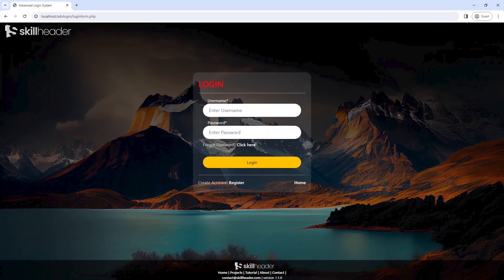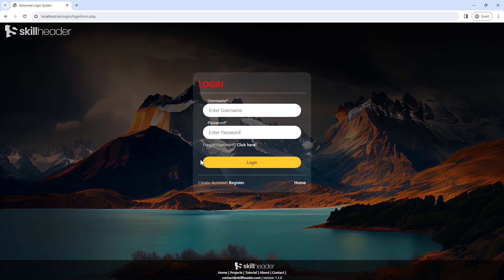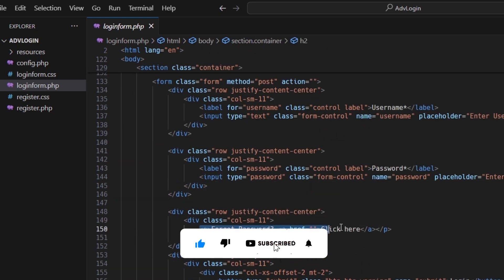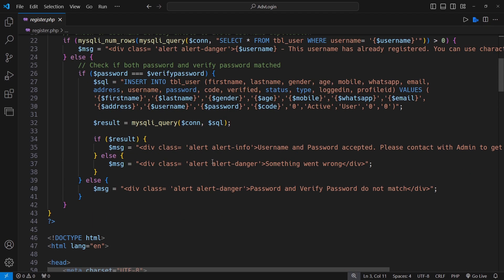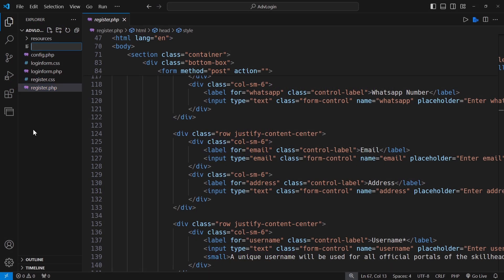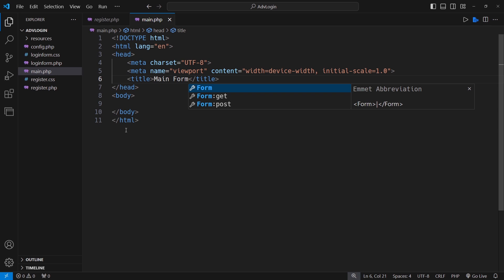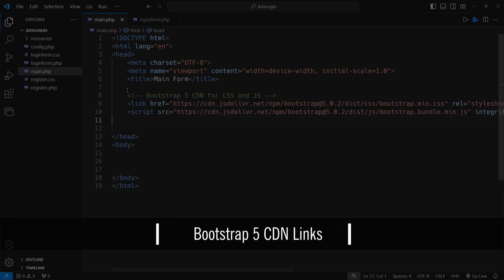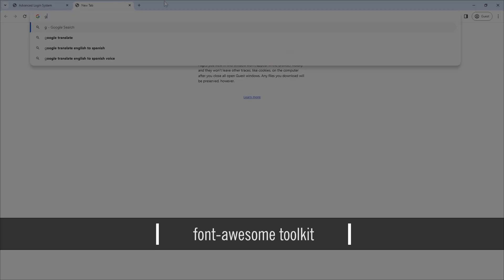Navigation Bar with Top Bar Responsive in HTML CSS Bootstrap Part 3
We will learn to build an elegant Responsive Navigation Bar with Top bar using HTML, CSS, and Bootstrap

✔About the project of Advanced Web Login System
We will cover the following in this project:
• Login Form Design (HTML, CSS)
• Login Form Backend Server Integration (PHP, MySQL)
• New User Admin Code Verification
• Logged in Users Dashboard
• User Registration From
• Change Password From
• Forgot Password Form
• Forgot Password Admin Code Verification
• Separate Homepages for User and Admin

00:00 Welcome to the skillheader video intro
01:18 font-awesome toolkit CDN
02:27 Introduction of Bootstrap Grid System & Display Properties
02:45 Top Bar
09:09 Navigation Bar
14:38 Style CSS